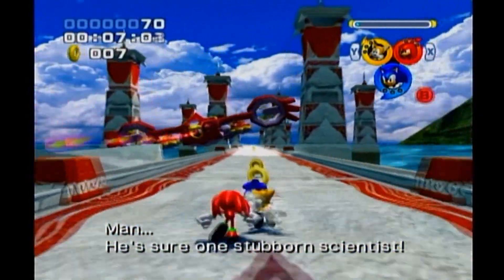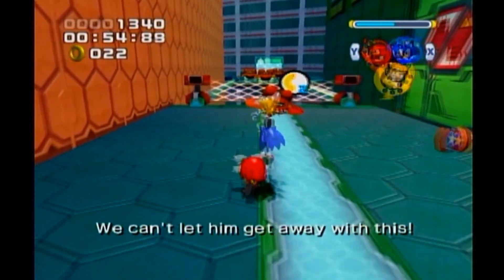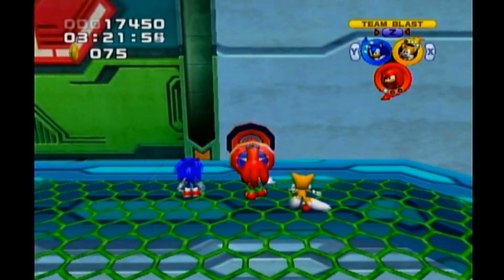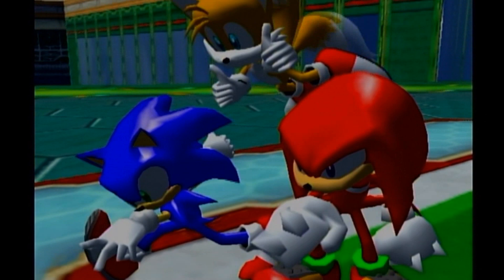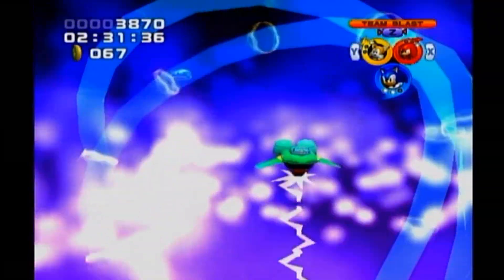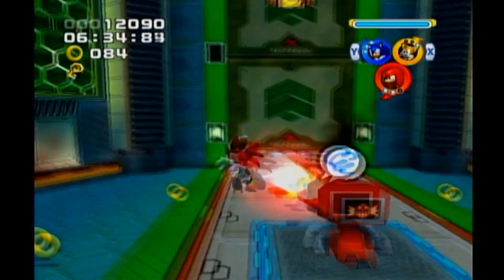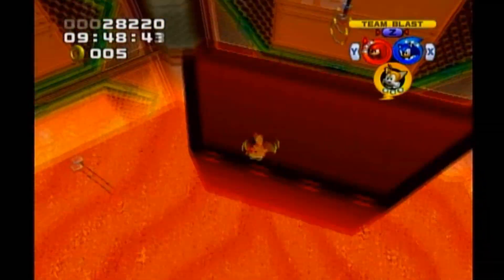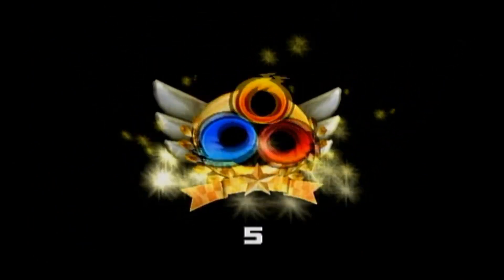Slim Plays Sonic Heroes - #2. A Silly Team Fight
After an encounter with Eggman, we go through a grand city and a heated-up power plant. But then we come face to face with Sonic's biggest nightmare. Amy Rose!